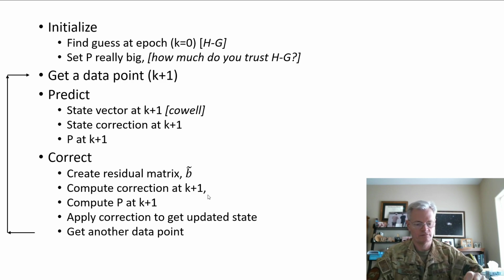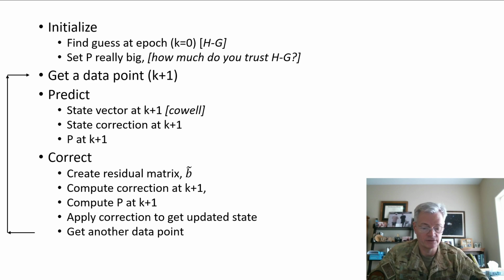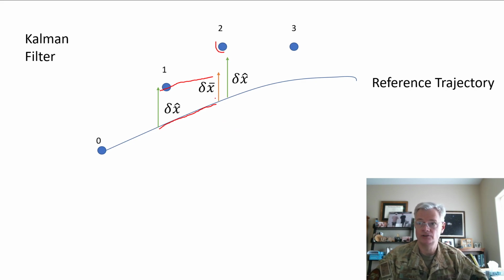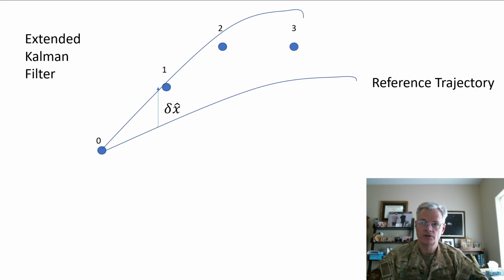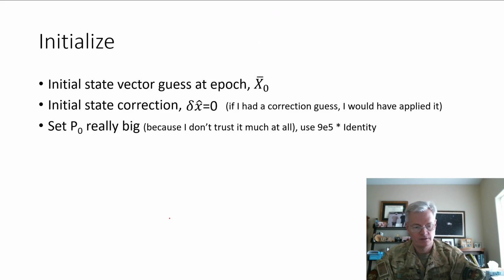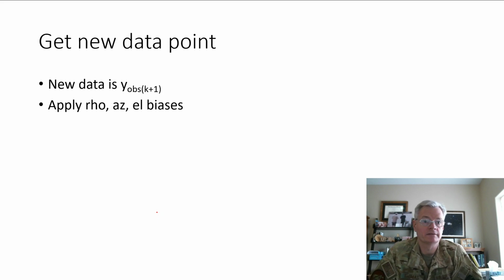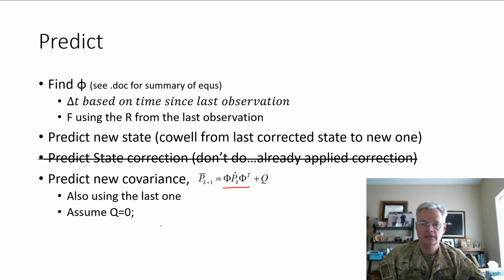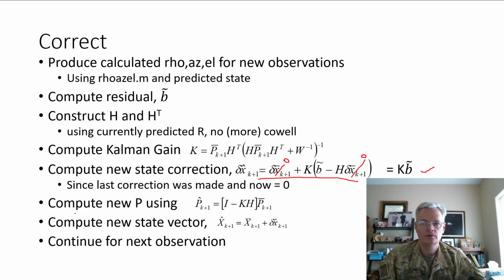Astro 422: Kalman - EKF algorithm